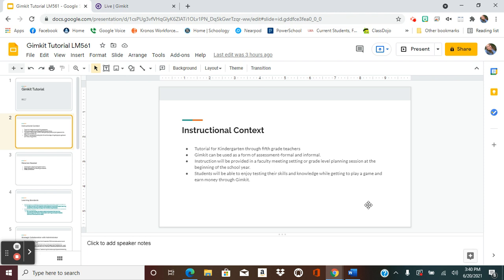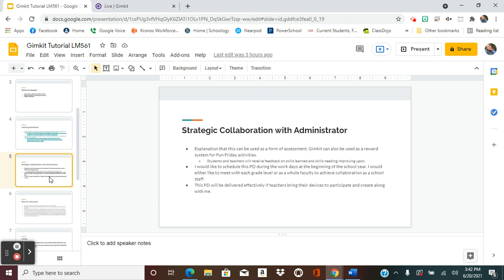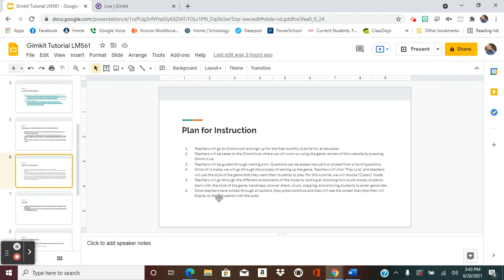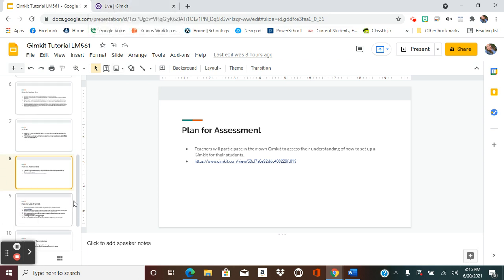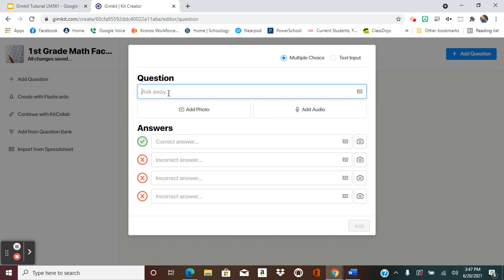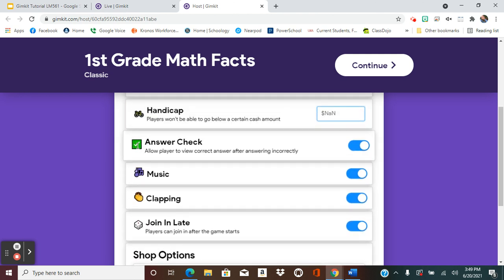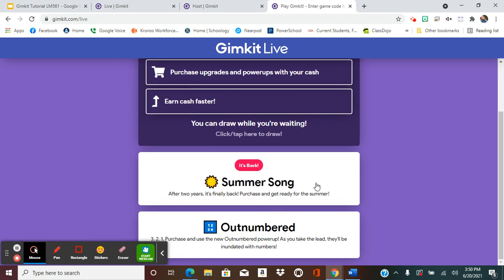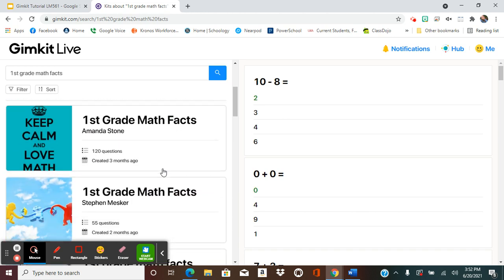Digital Citizenship Lesson PD LM561